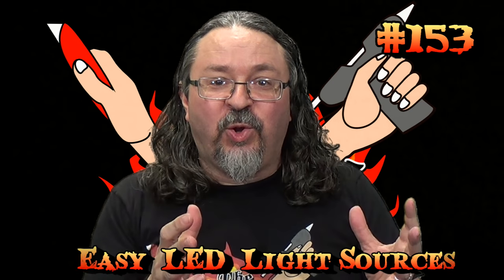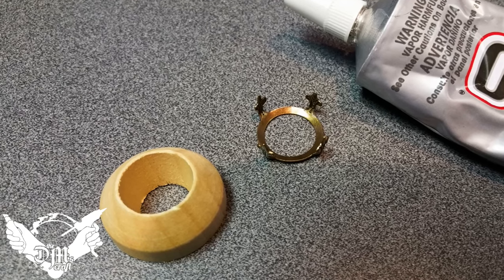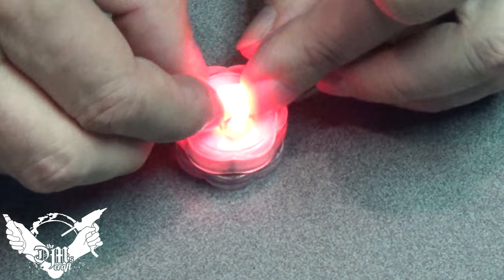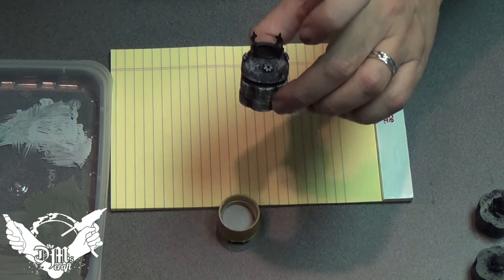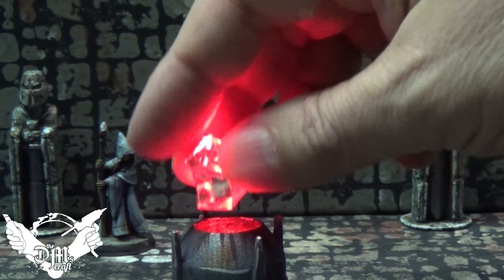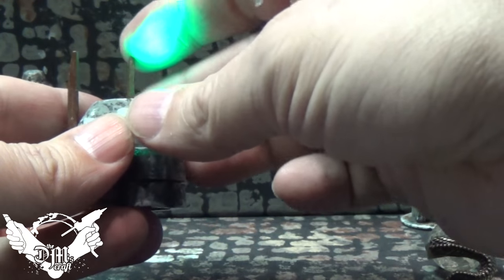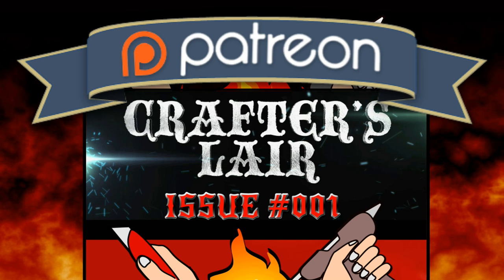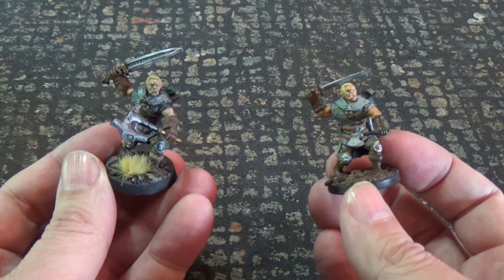Magical LED Light Sources for D&D and Pathfinder (DM's Craft #153)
DM Scotty shows you how to make awesome LED magical light sources for your table top games.

Visit the DM's Craft Forum to meet other crafters, see cool pics of crafted stuff and pick up great tips and tricks A special thanks to Mad Lad Designs, AJ and DMG for helping to moderate The DM's Craft forum.

Another thank you to Nathan Lyke for the DM's Craft intro.